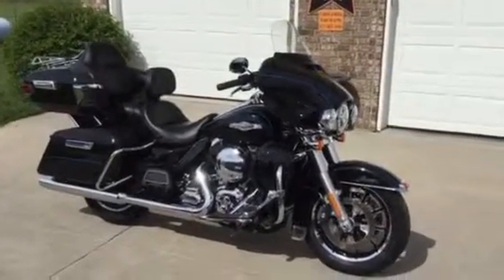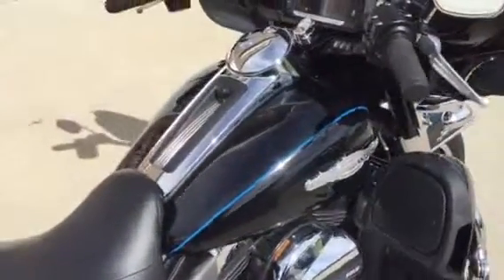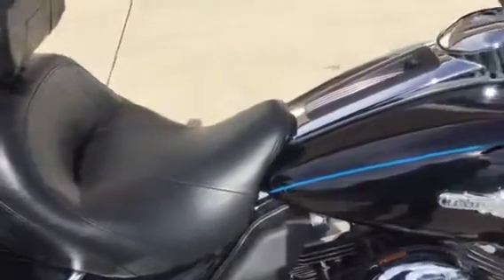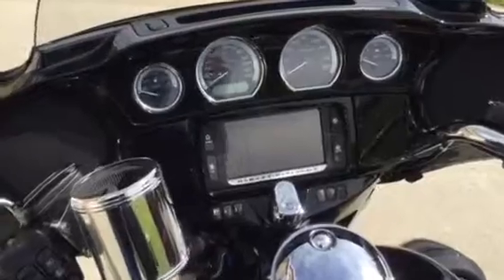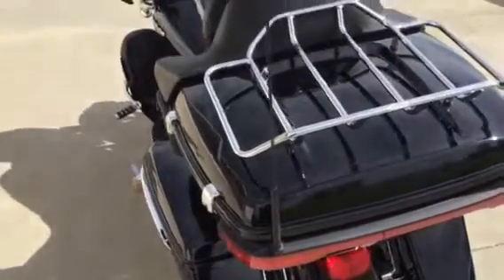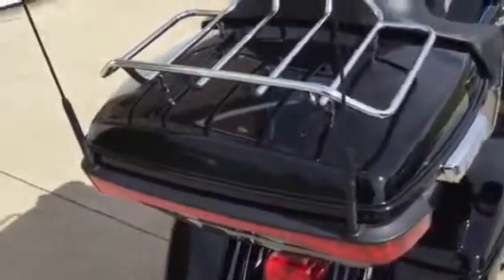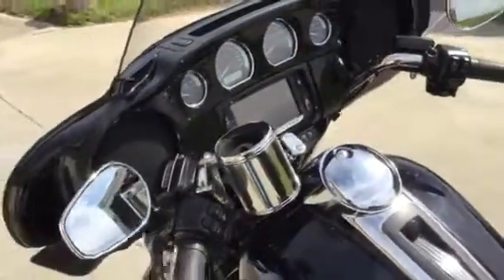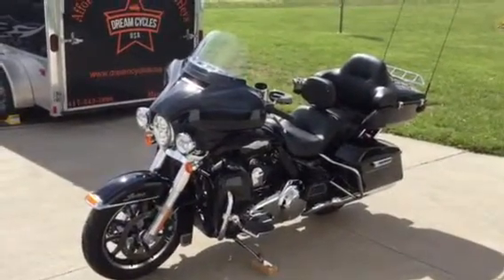2015 Harley Davidson Ultra Limited Peace Officer Edition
*** SOLD ***Time to start planning those Spring , Summer and Fall Road Trips!  This Almost New 2015 Peace Officer Edition Ultra Limited will get you down the road to your next adventure in Style, Safety and Comfort. You’ve checked out the Prices of a new 2016 Limited but Can’t & DON’T want to pay the INFLATED PRICES at your Local Boutique Dealership? This LIKE NEW ( 3328 ORIGINAL MILES) Vivid Black Limited  has all the New Rushmore Project enhancements and is priced $4K-$5K below book. The Rushmore Project enhancements range from the updated frame, redesigned Batwing Fairing, Steering improvements,  High Output 103” engine and the Awesome New 6.5  Boom Audio Color Touch Screen Info Center Stereo system that includes GPS & Bluetooth, ABS Reflex Brakes, Harley Davidson Smart Security System and the list goes on and on.

This Like New 2015 Ultra Limited is in Like New condition and is has an HD Riders detachable Back rest included along with Rider and passenger Beverage holders.

Save yourself Thousands of your hard earned $$$$  off of MSRP +, Dealer Setup Fees, Dealer freight charges and the mystery fees and spend them on accessories that you like.

Factory Warranty is in effect until June 20 -2017.